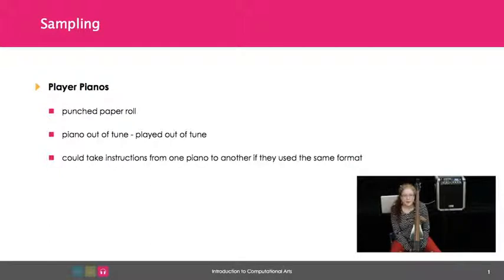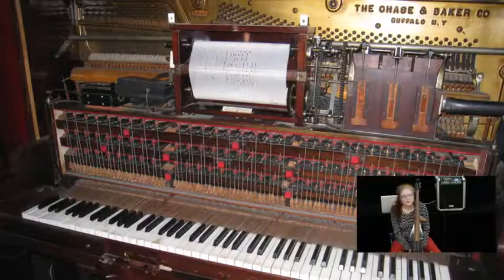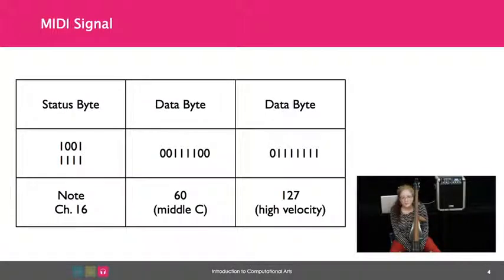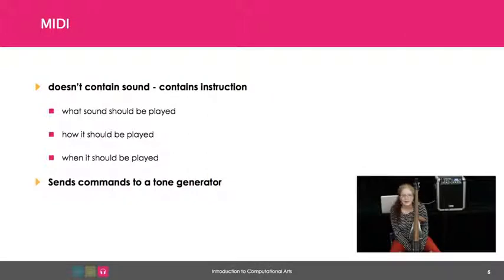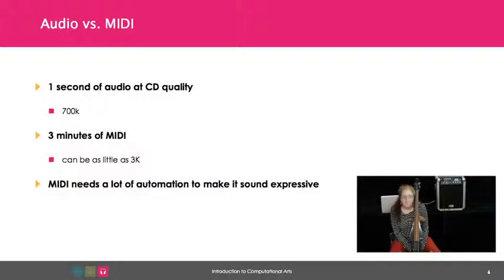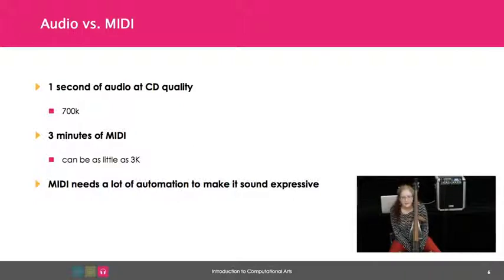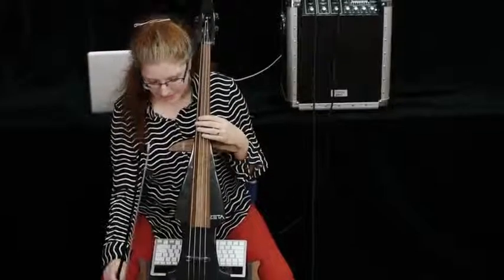3 2 Week 4 02 Audio vs Midi 00 05 54